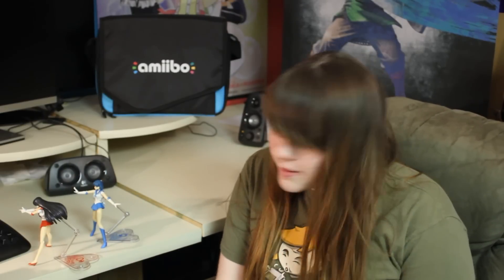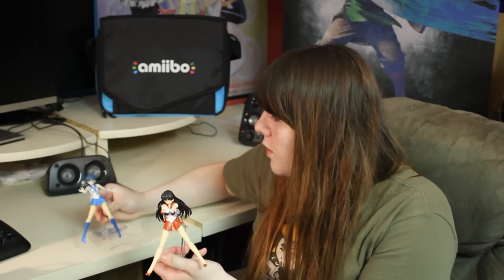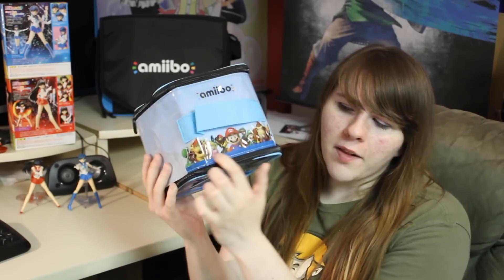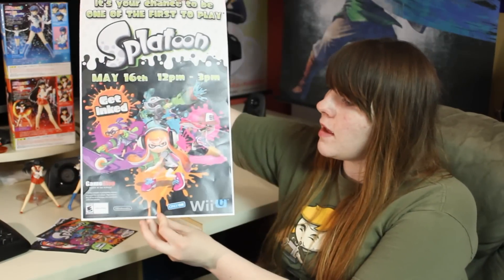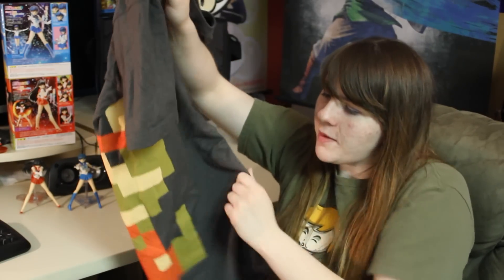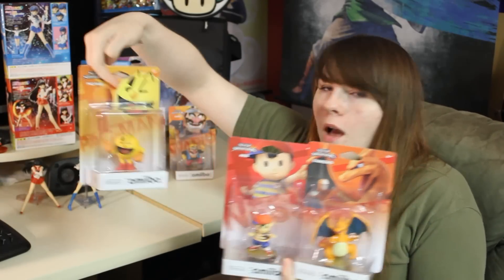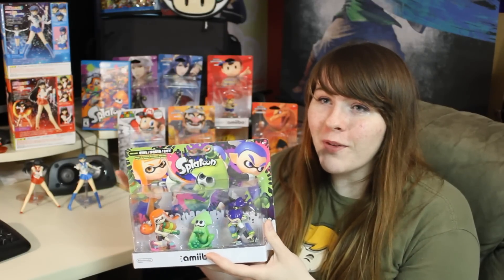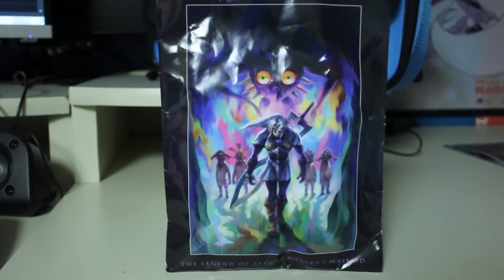WAVE 4 AMIIBO, SPLATOON, SAILOR MOON | MAY HAUL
Follow me on Miiverse: ChristinaJuneee

*I'm not a sponsor for any products or companies /franchises in this video. I purchased these products myself.